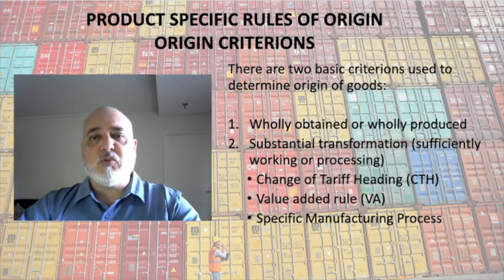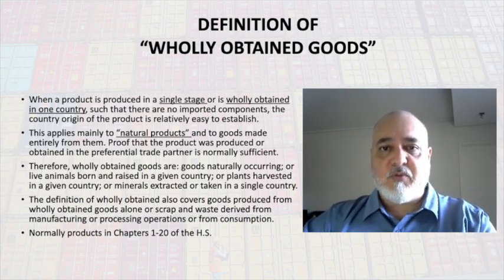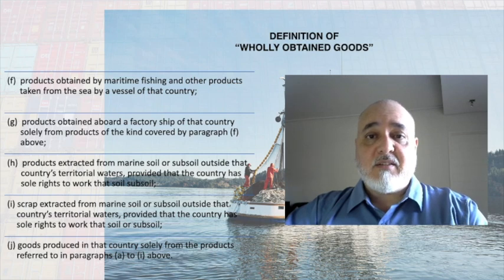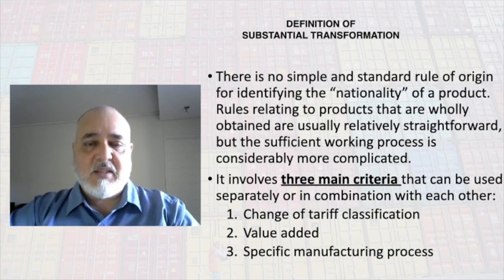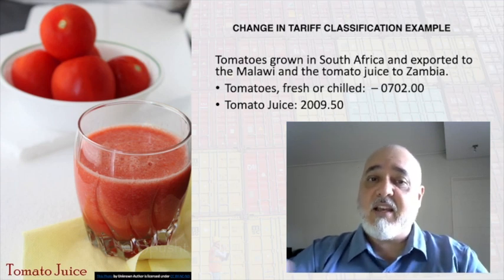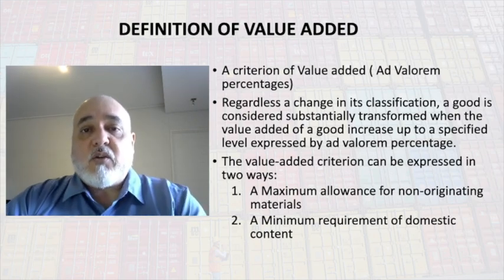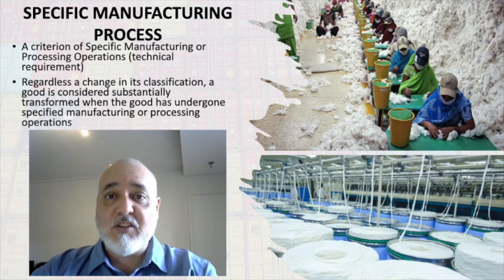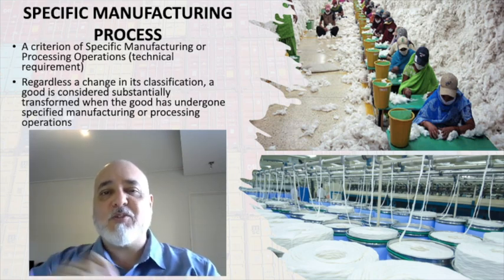Rules of Origin- Part 3